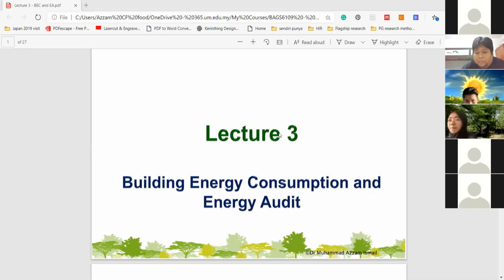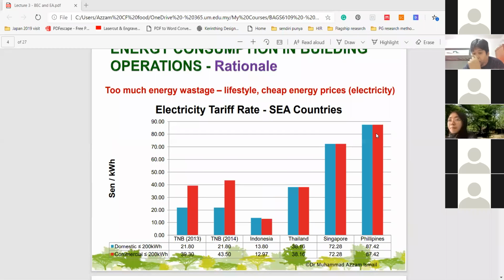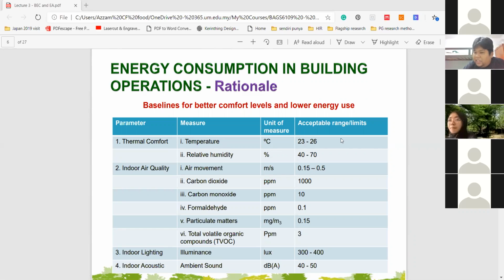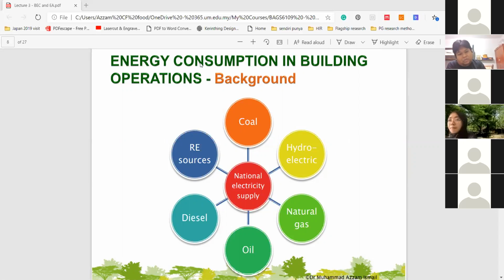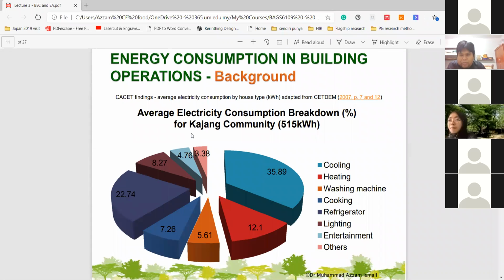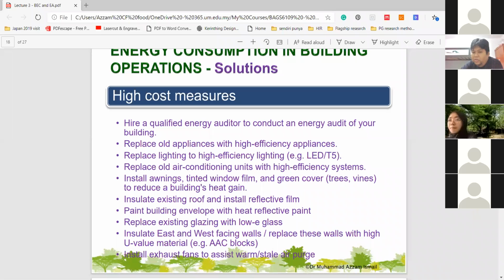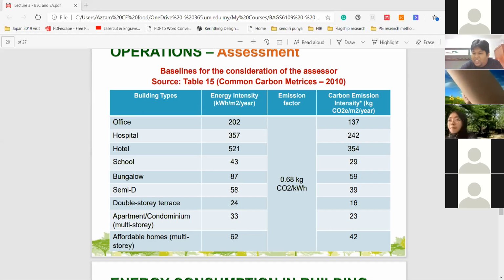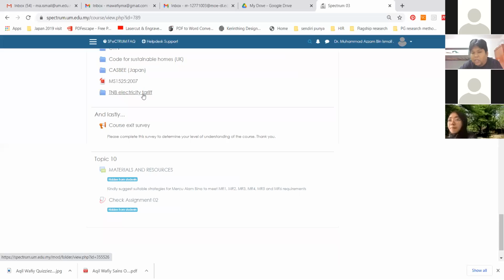Lecture 3 : 30/10/2020